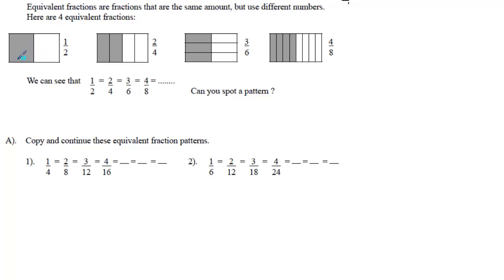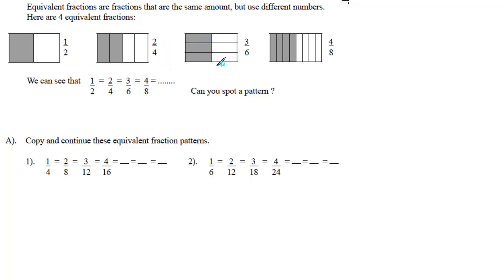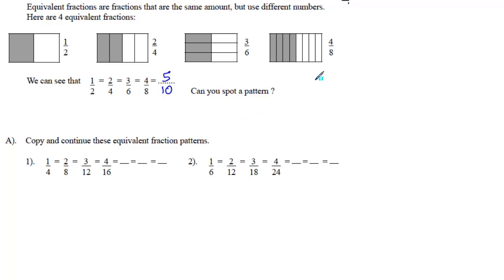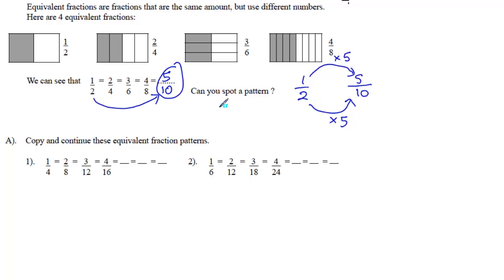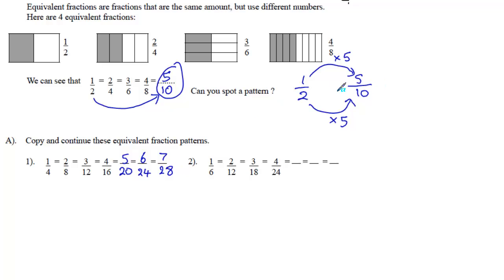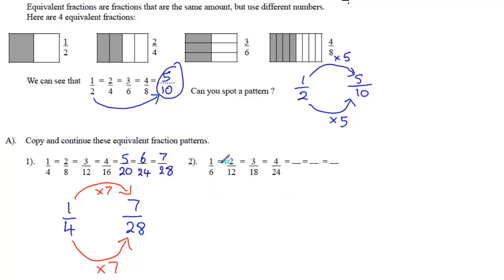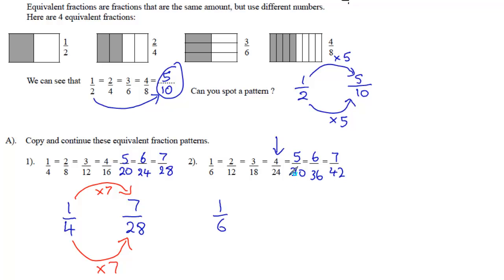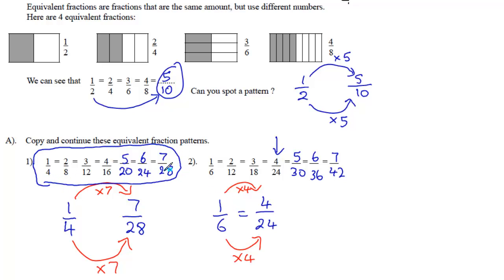Year7FractionsOne3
Year 7 Fractions One 3